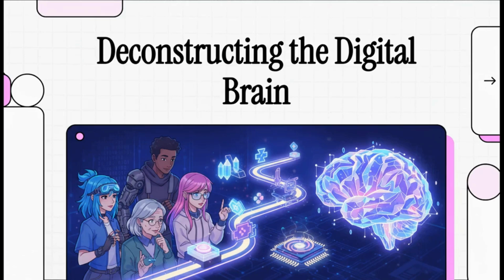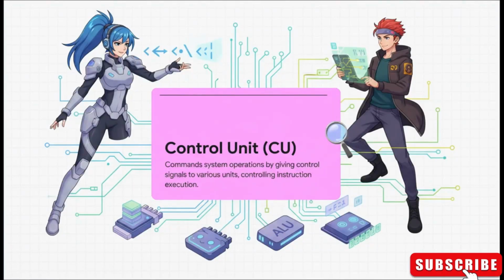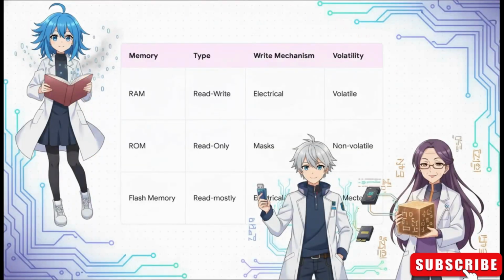BCSL13:Windows/Linux & MS Office basics important online viva question asked in IGNOU practical exam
Scared of your IGNOU Lab Viva? 😰 Don't worry! In this video, I’ve collected the most repeated viva questions for:
✅ BCSL-013: Windows/Linux & MS Office basics.
✅ BCSL-135: DBMS & C++ Logic.
✅ MCSL-204: Windows 10 & Advanced Linux Commands.
✅ MCSL-205: C and Python programming fundamentals.

Watch until the end for a secret tip to impress your examiner! 🤫